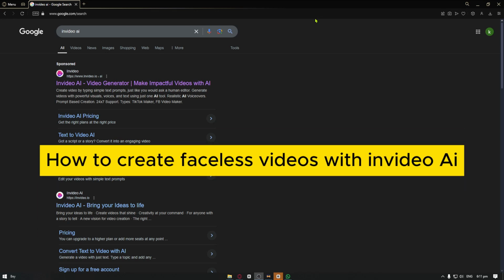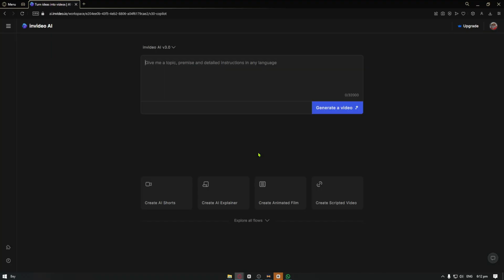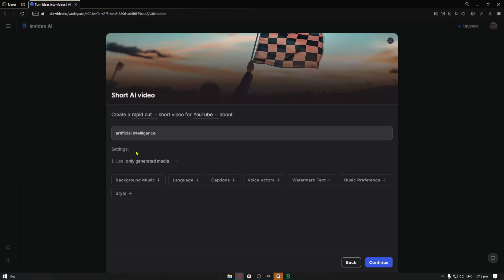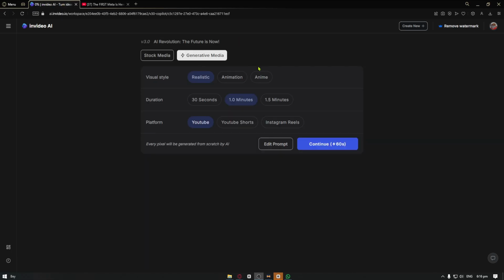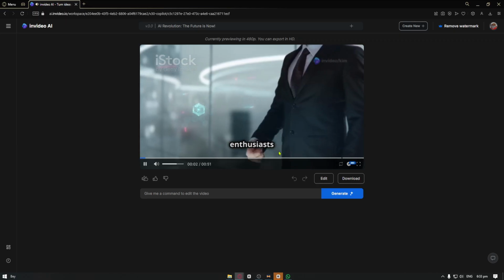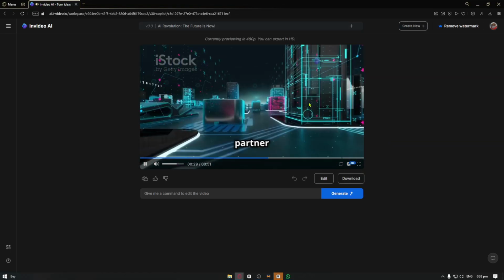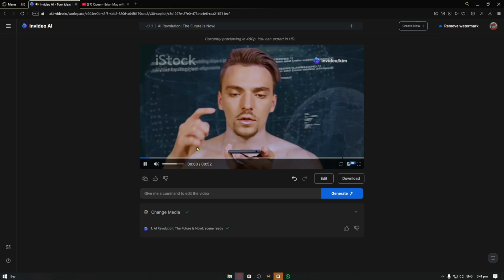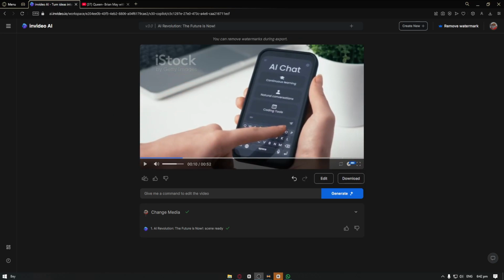How To Create Faceless Videos with Invideo AI 2025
How To Create Faceless Videos with Invideo AI | Want to create professional faceless videos without ever showing your face? 🤔 With InVideo AI, you can design high-quality videos for YouTube, social media, or business marketing in just minutes! In this step-by-step tutorial, you’ll learn how to use InVideo AI’s powerful tools to create engaging, faceless videos effortlessly.

Time Stamps

Watch This ➜